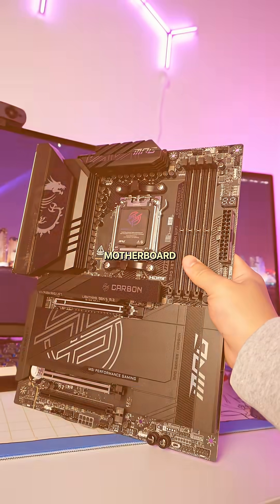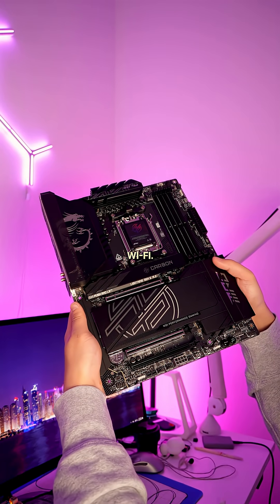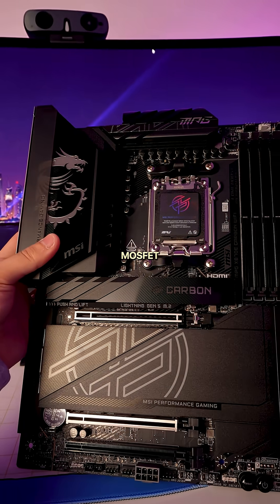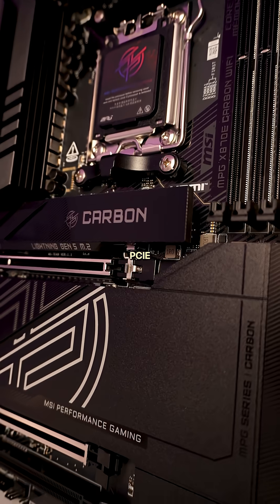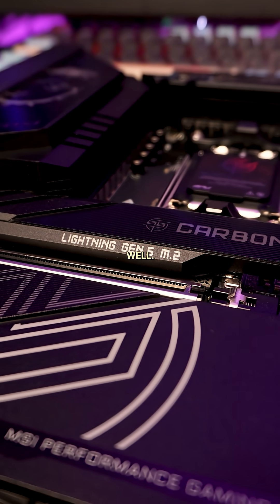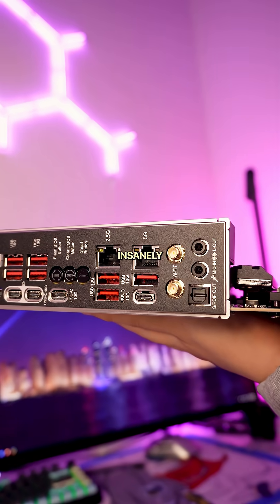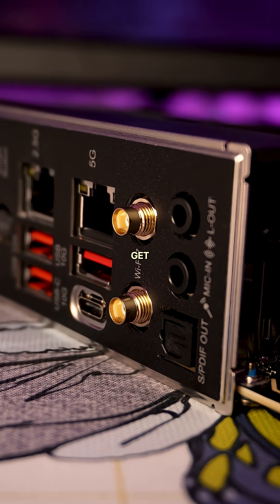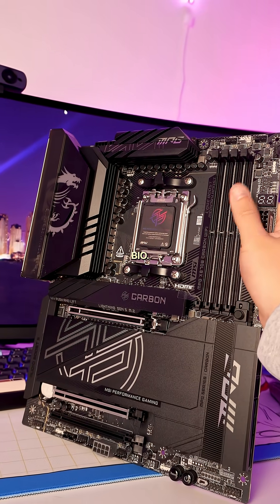The Most Powerful AM5 Motherboards Are Here